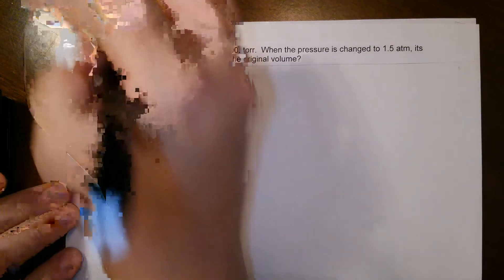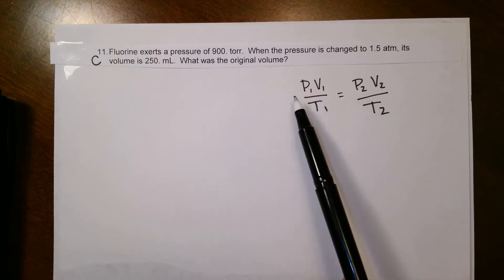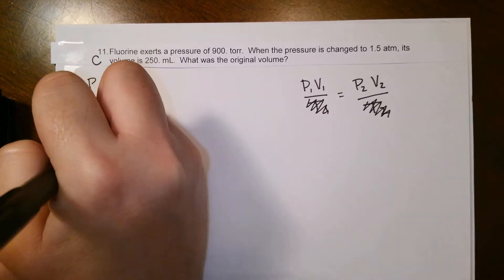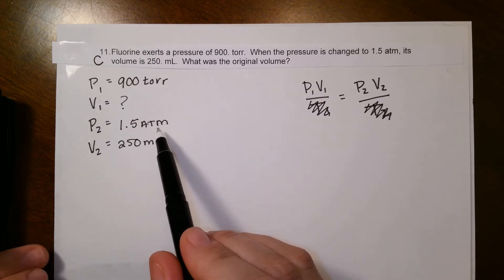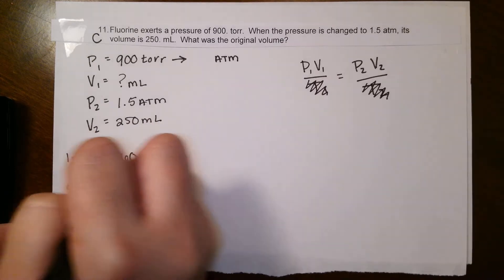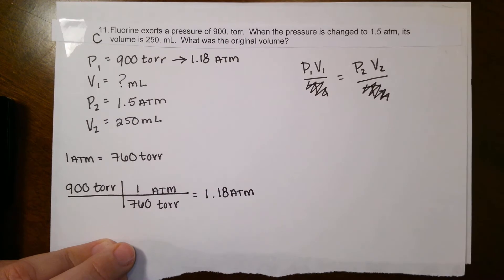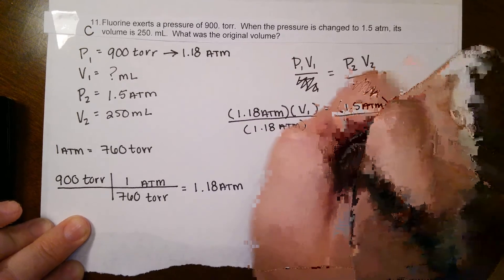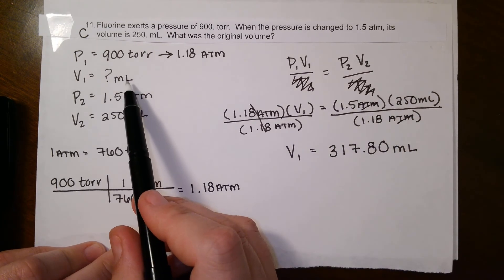C-11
Practice Problems: Section C - Question 11